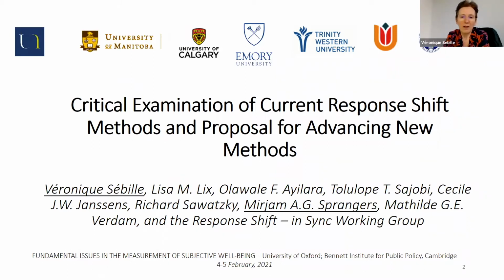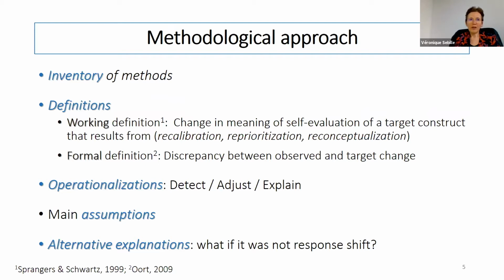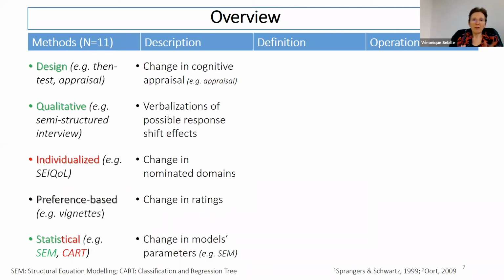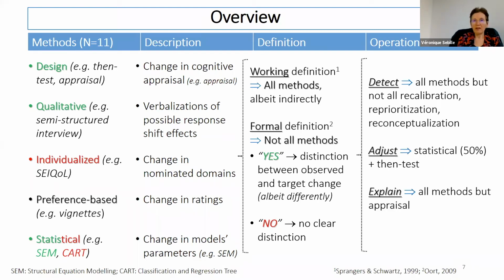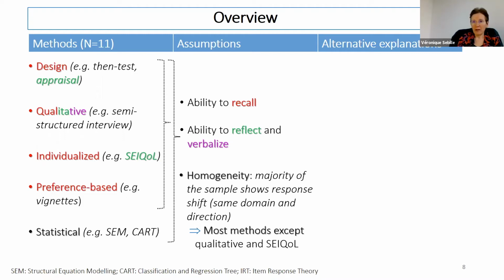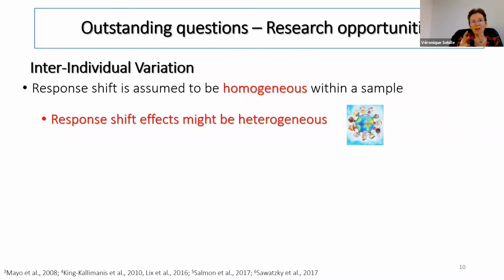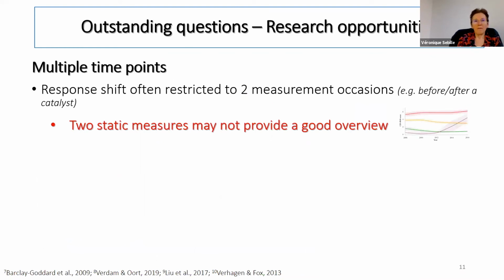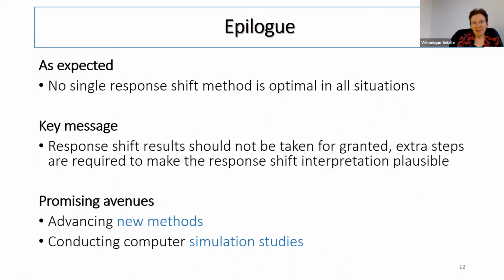SWB Measurement Workshop 8 | Prof. Véronique Sébille | Response Shift - New Methods | WRC